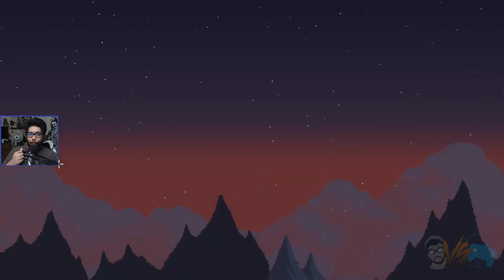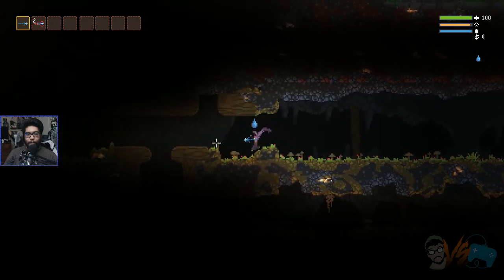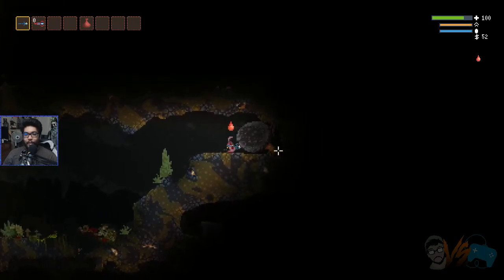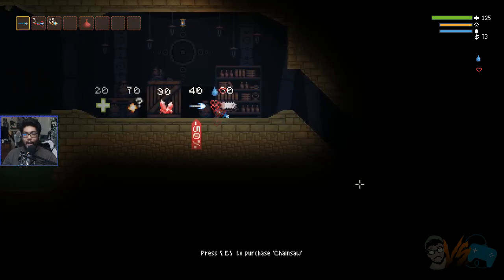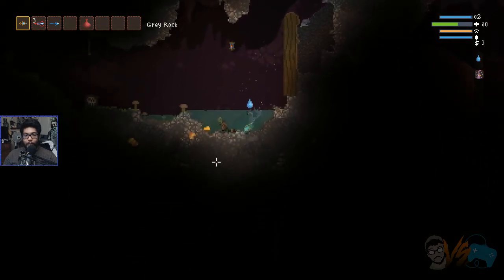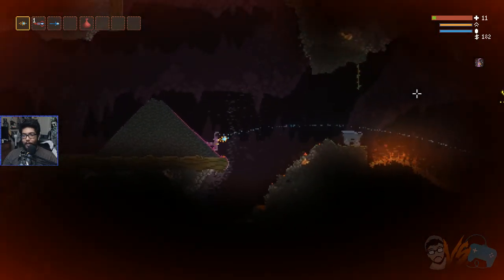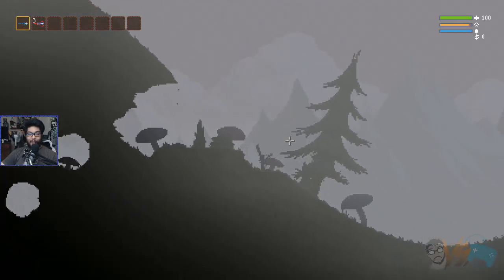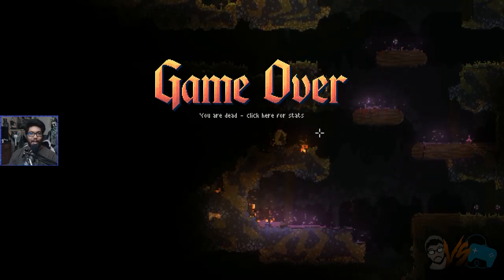NOITA GAMEPLAY - Nothing Like Anything You've Seen Before! (PC) [Mabimpressions]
Noita gameplay in today's Mabimpressions! Please me know in the comments if you'd also like a Noita Playthrough and A Noita Walkthrough! A full Let's Play Noita and Noita Review would be fun to go through!

Check out Noita Steam:
You can find Noita guides, Noita tutorial, and Noita download there Let me know you guys think about this Noita Preview, Noita Impressions.